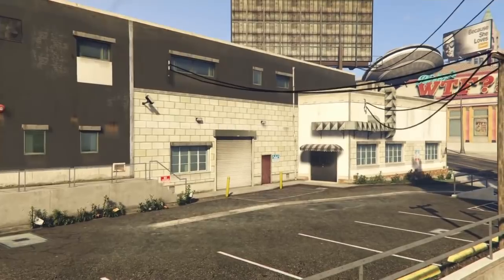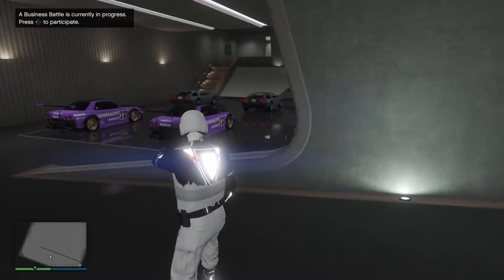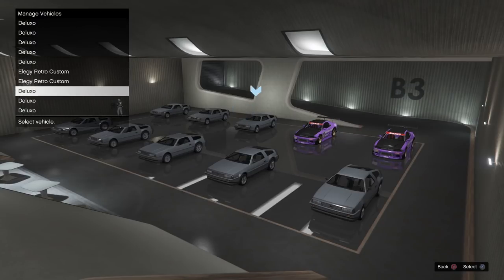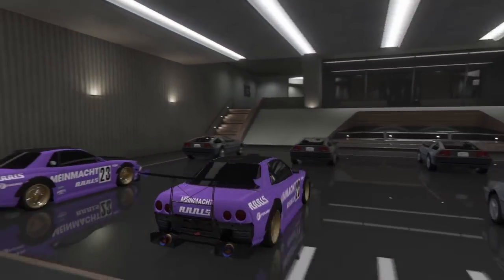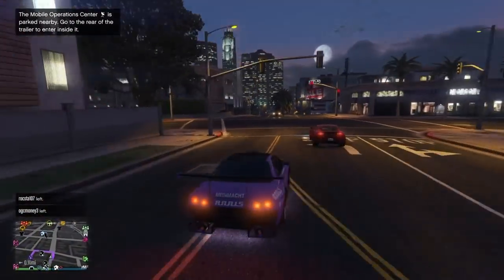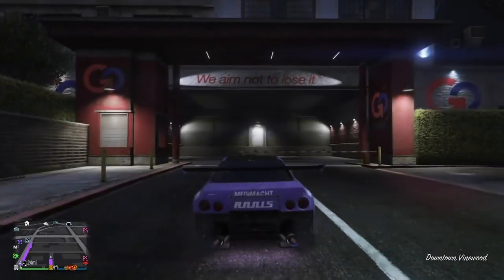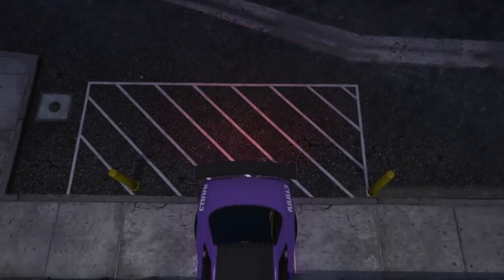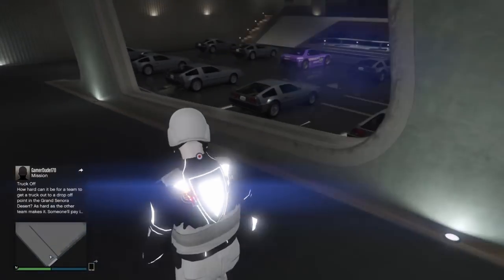*NEW*DOPE SOLO MONEY GLITCH*EASY RETRO CAR DUPLICATION GLITCH*MAKE FAST MONEY SOLO IN GTA 5 ONLINE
Hope You Guys Enjoyed This Dope Solo Easy Money Glitch Where You Can Duplicate Your Cars And Sell Them, You Can Easily Make Up To 50 Million A Day. BUT Make Sure Only to Sell 7 a day And Sell Them Every Hour or so

OG Founders :
Obese Girafe
Celestial Gaming HD
Not Sure Who Found The WorkaRound